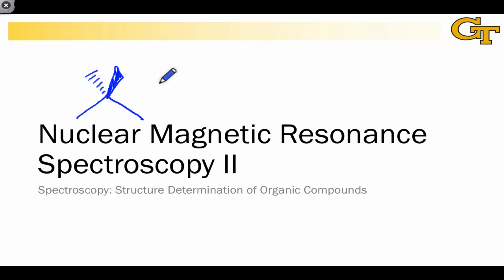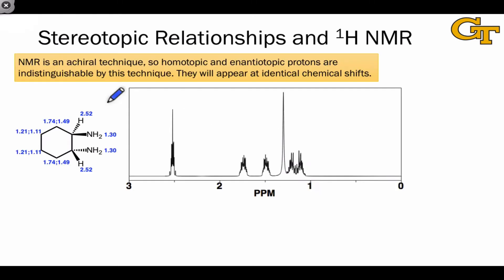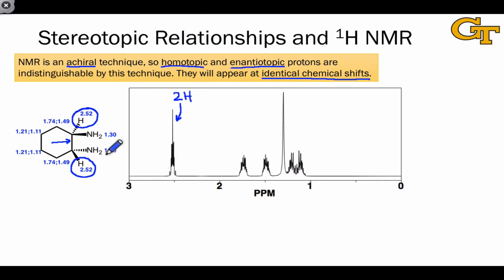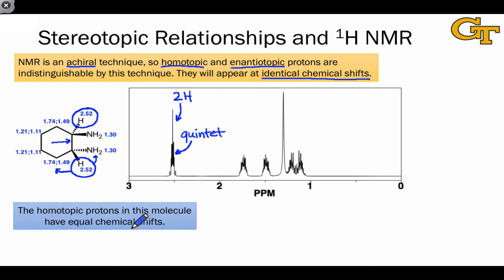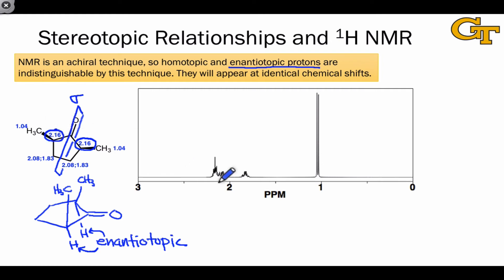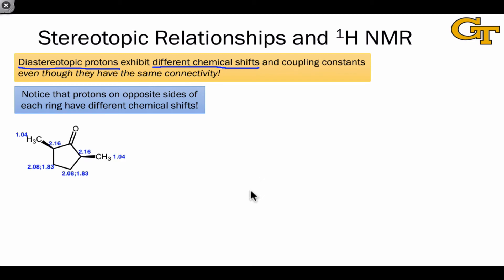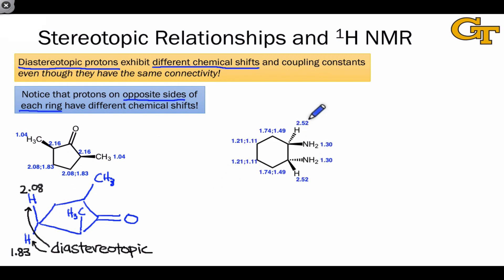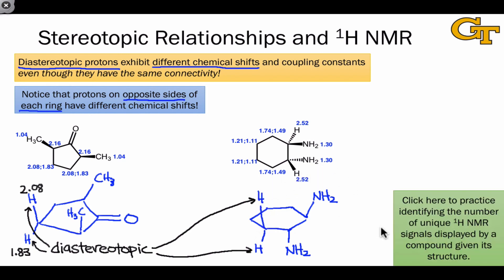12.01 Stereotopic Relationships, Chemical Shift, and Coupling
Homotopic, enantiotopic, and diastereotopic protons in NMR experiments. NMR is an achiral technique, and it all comes down to distinguishability! Here’s the link to the website for practice

00:00 Introduction
00:53 Distinguishability of Protons in NMR
02:35 Enantiotopic Protons
03:49 Diastereotopic Protons